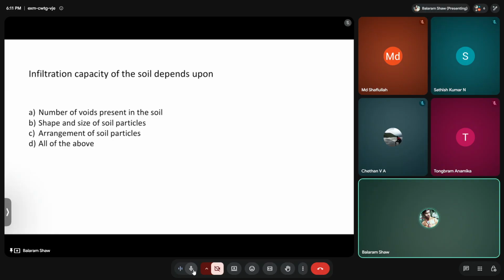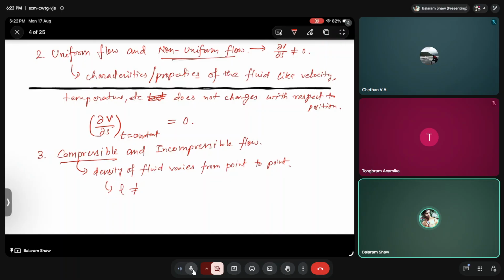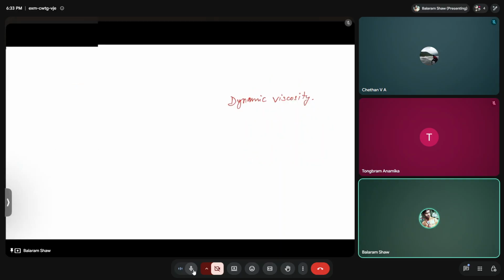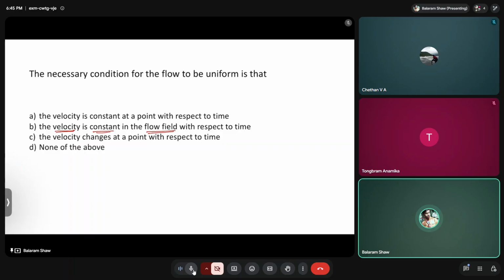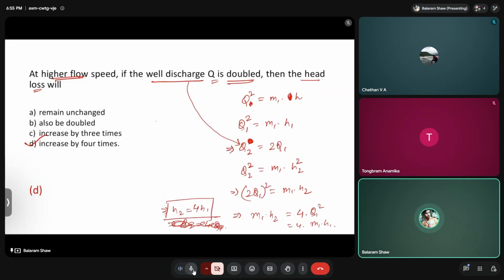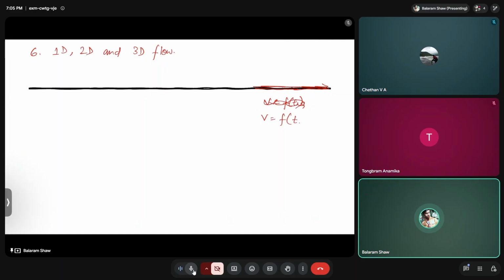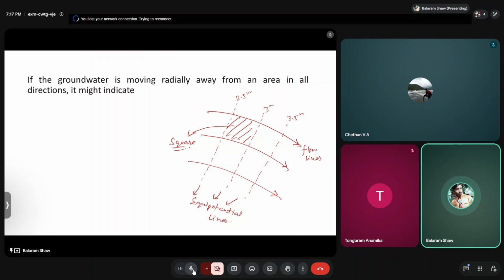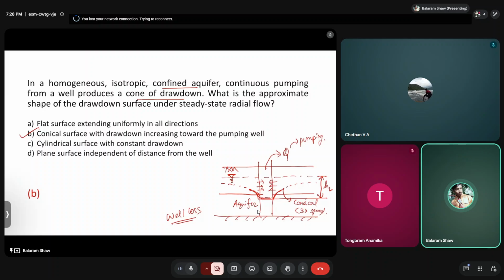Week 4: Groundwater Engineering